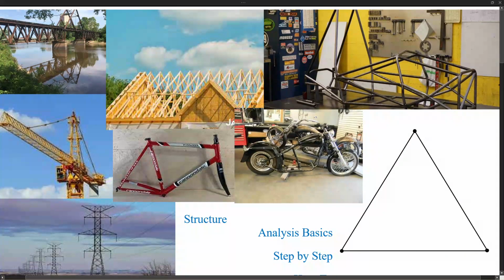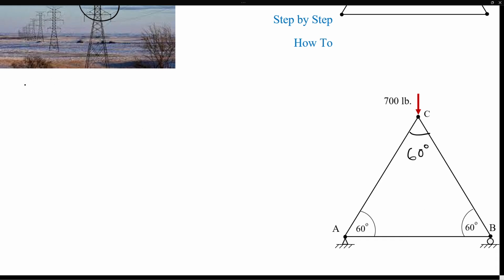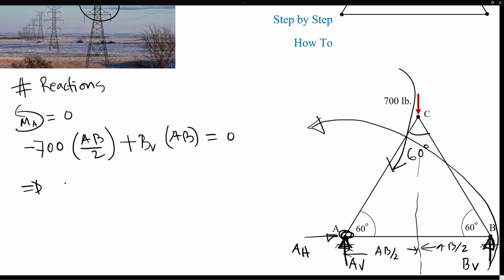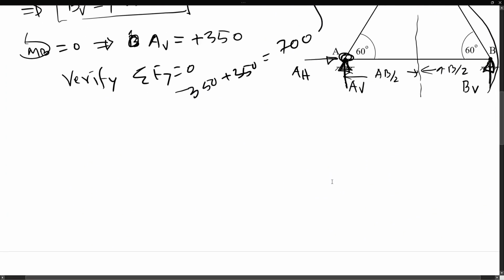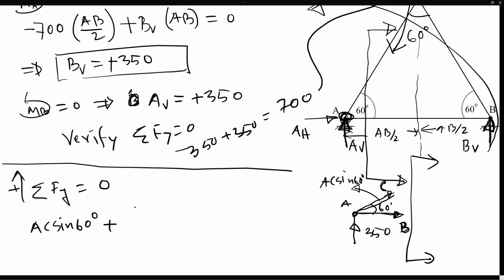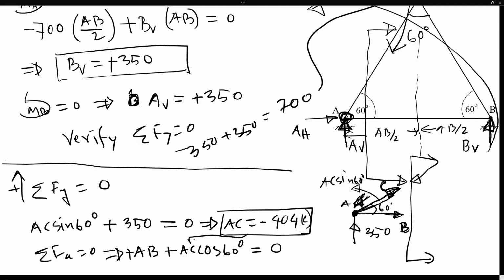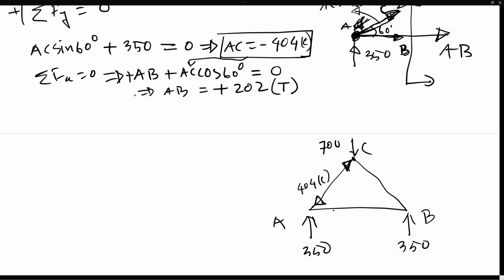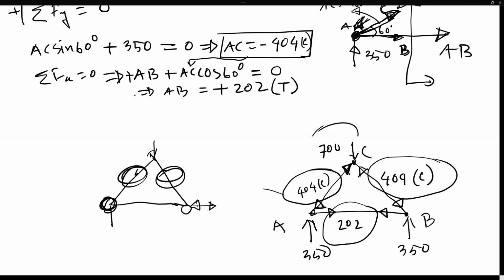Structure Analysis: Basic Calculations Explained